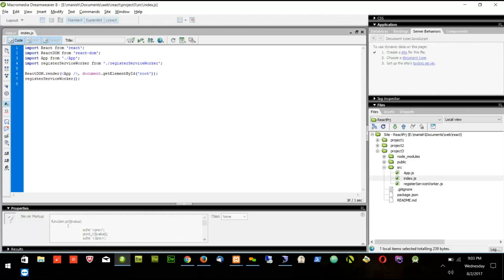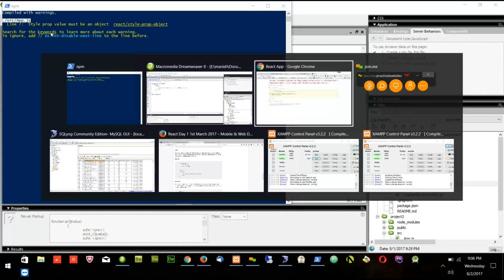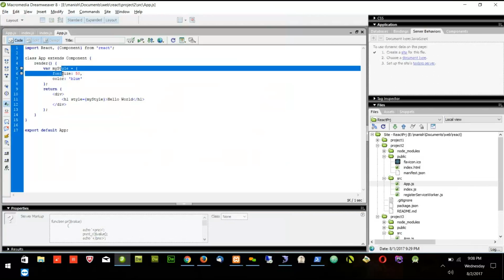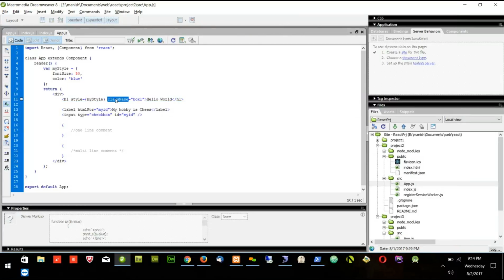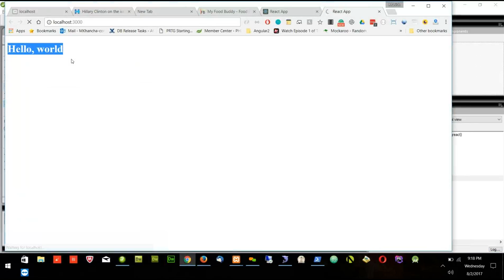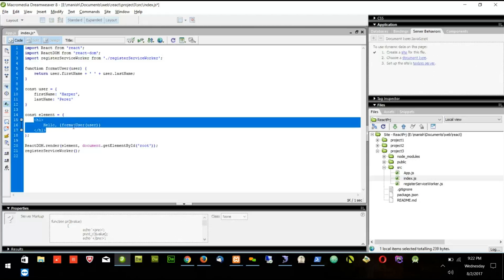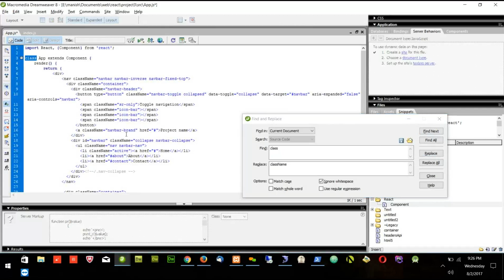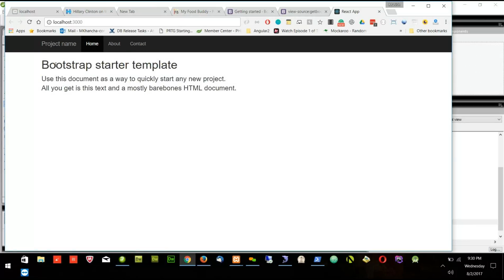00003 august 02 2017 react js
adding new component